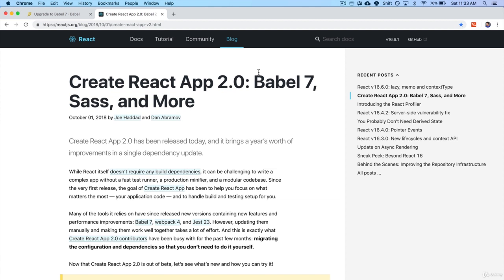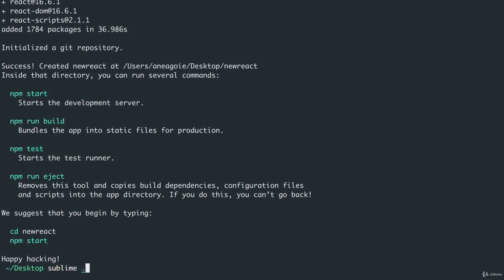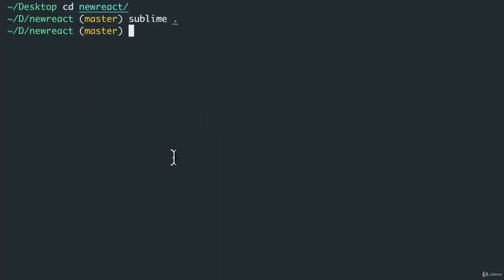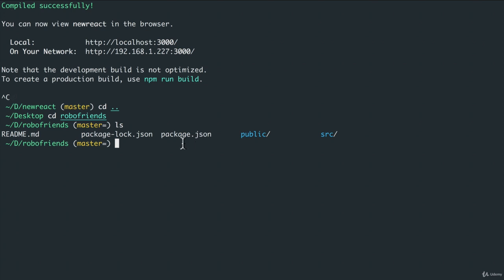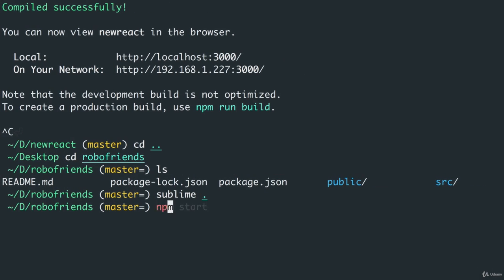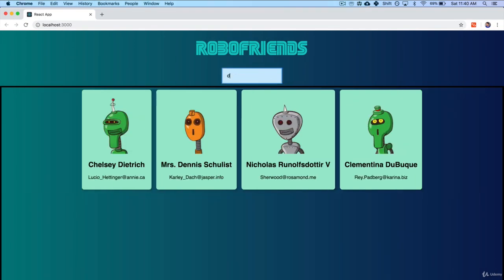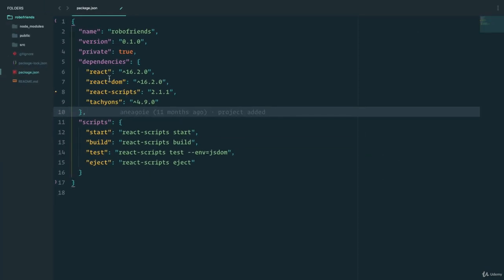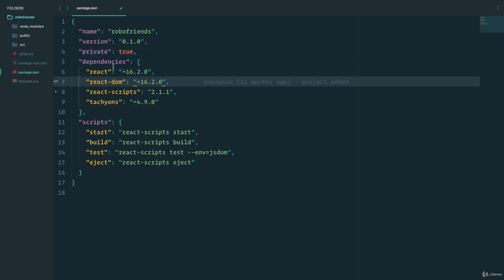4. R+Red+M.Bundling (8-12)(1)